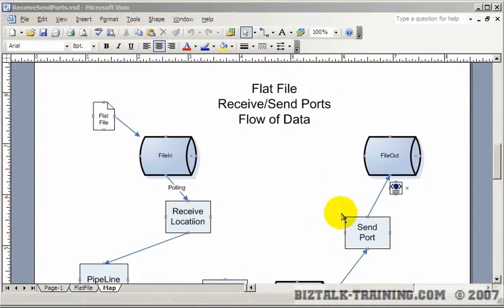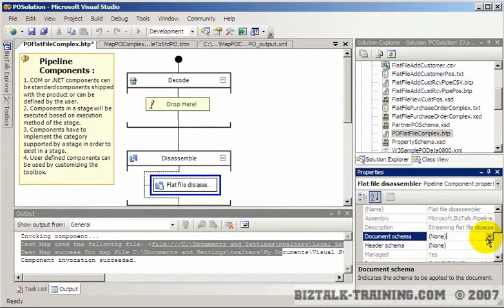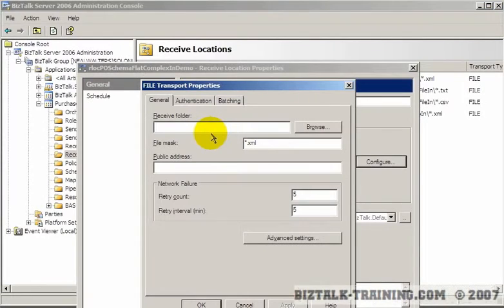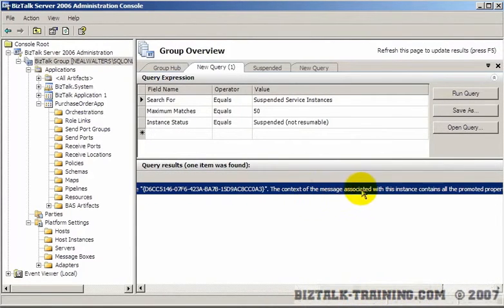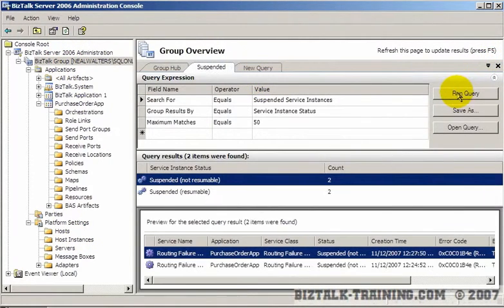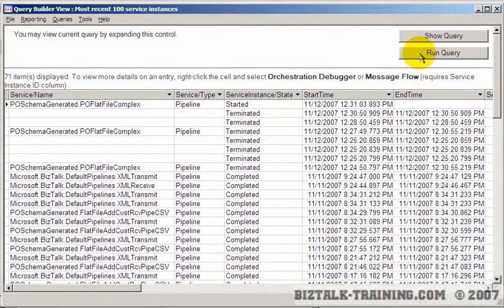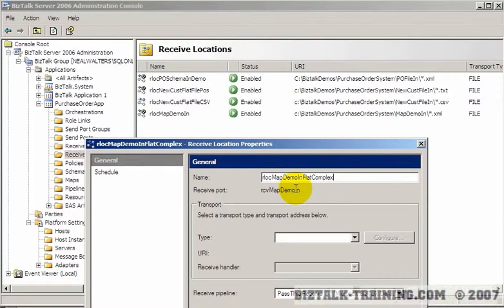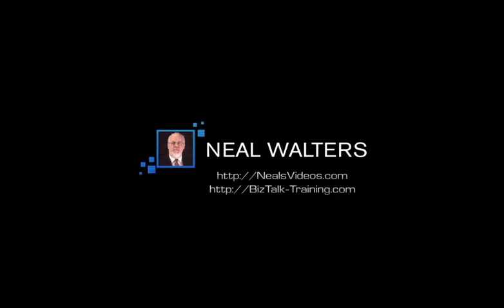BizTalk 2006/R2 - 05-05 Using Two Maps in the One Receive Port